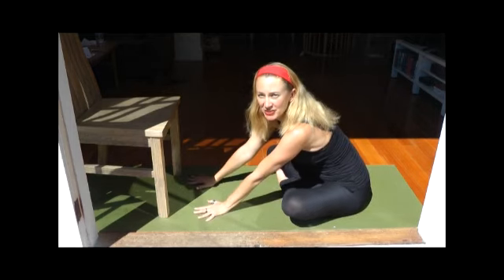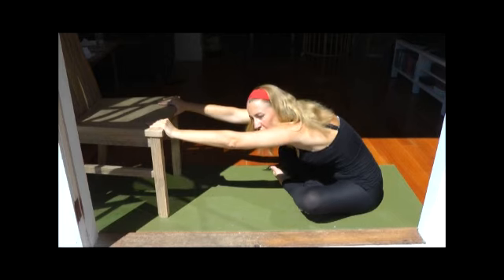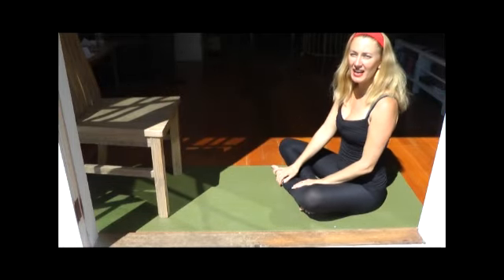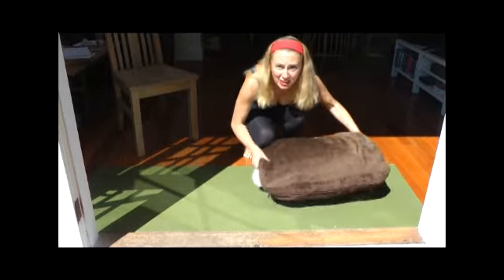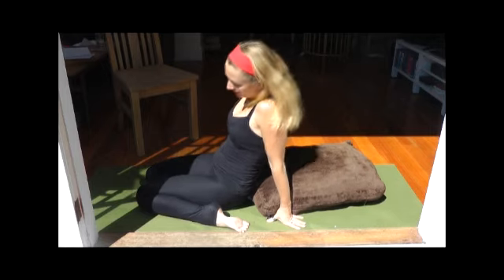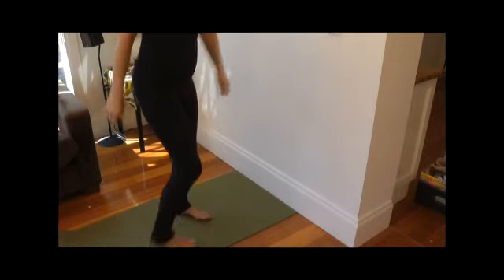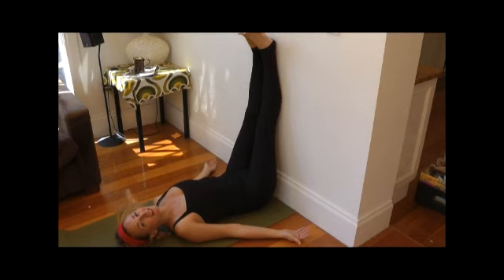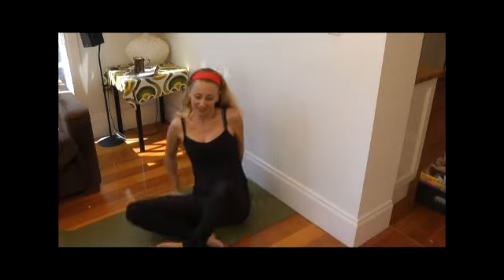YOGA for MORNING SICKNESS, PMS, NAUSEA & THROWING UP with YogaYin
"Thank you for this video, this has really helped with my nausea and I've actually just been able to eat some food!" Zoe
Certified Yoga Therapist Allannah shows you yoga techniques for dealing with nausea and vomiting, including an excellent acupressure point. Particularly good for PMS and the nausea that often accompanies conditions such as Endometriosis and PCOS (polycystic ovarian syndrome). Feel better!